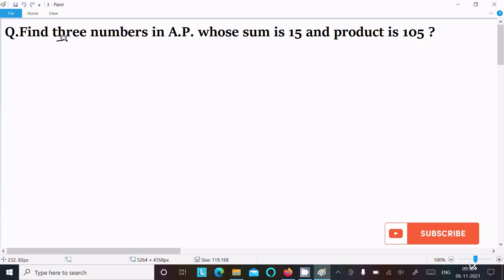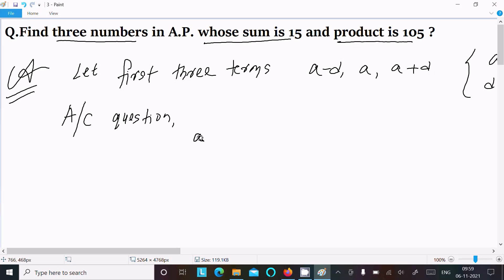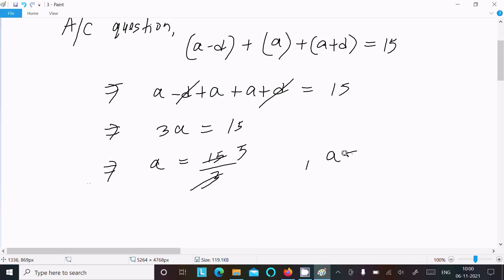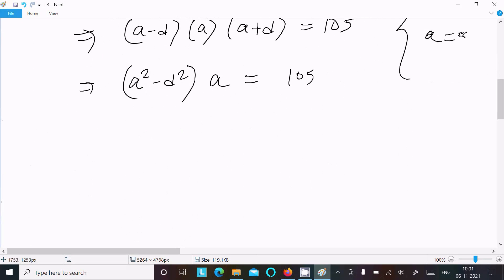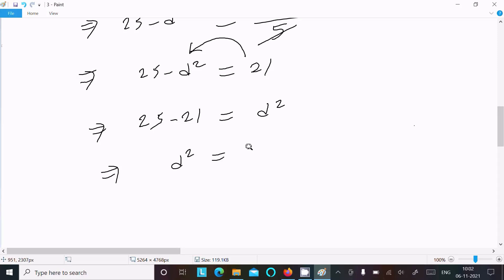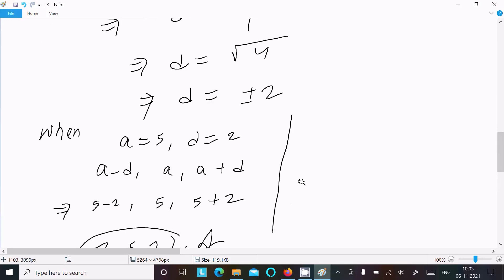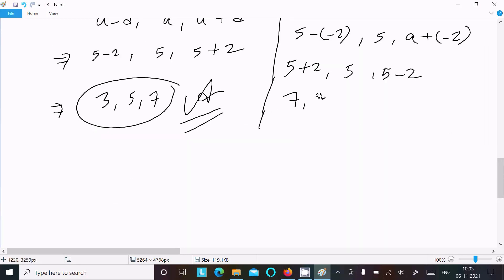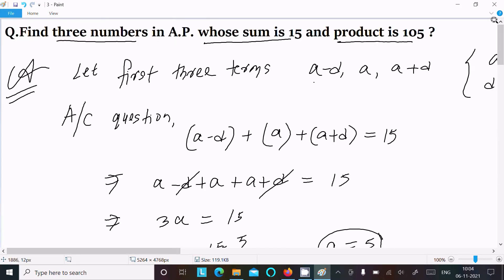Find three numbers in A.P whose sum is 15 and whose product is 105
find three numbers in ap whose sum is 15 and product is 105